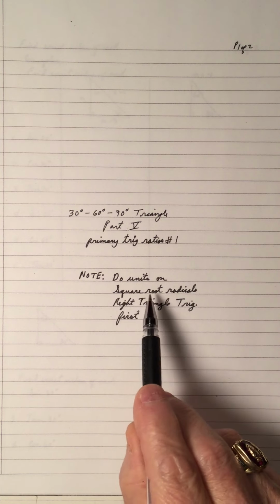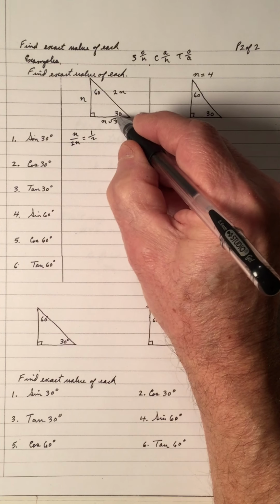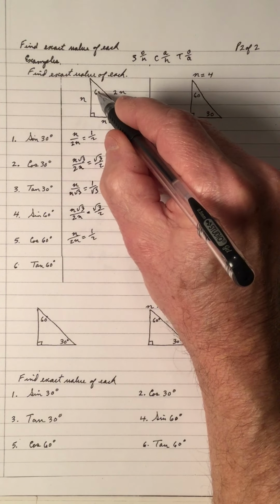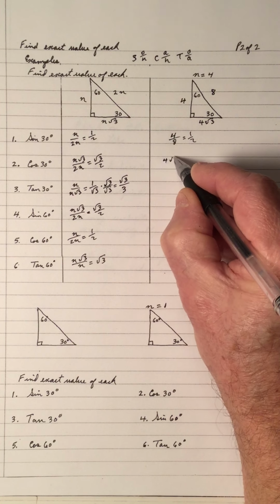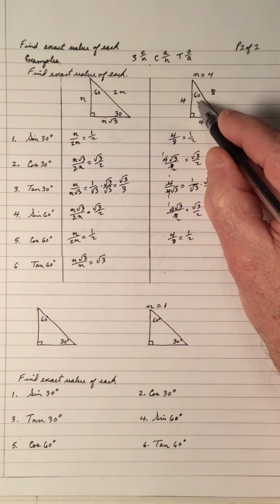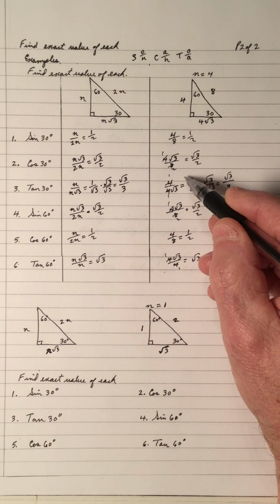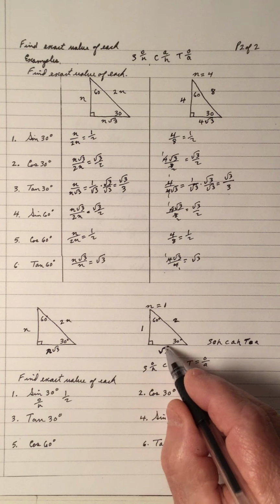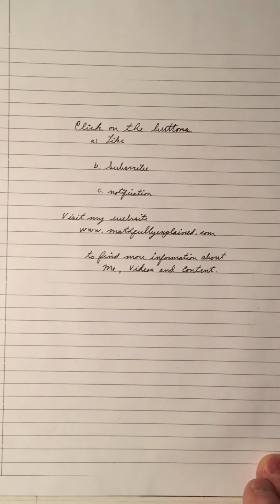30, 60, 90 Triangle - Part V - Primary Trig Ratios # 1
30, 60, 90 Triangle - Part V - Primary Trig Ratios # 1